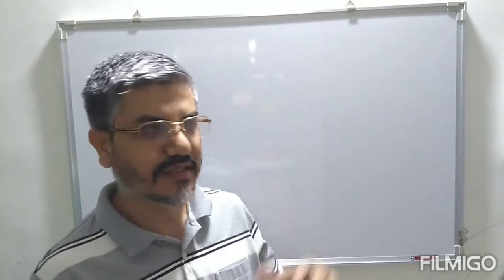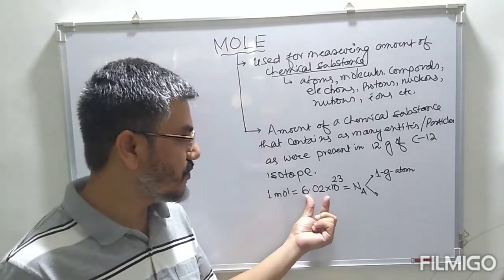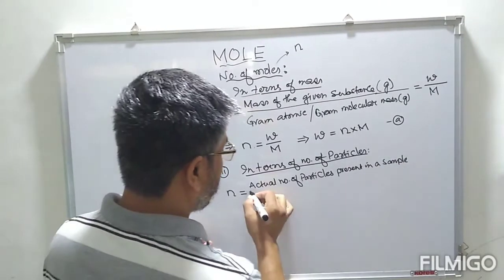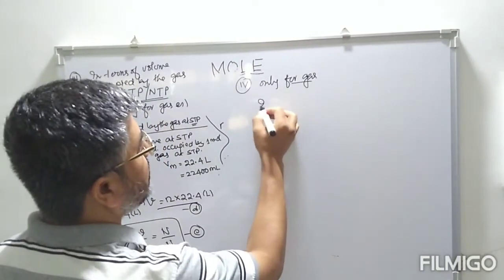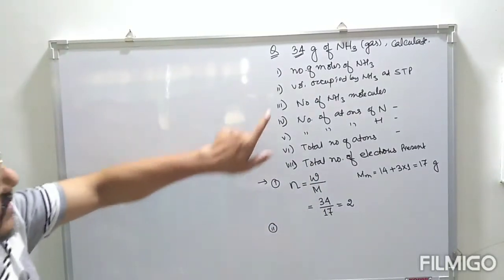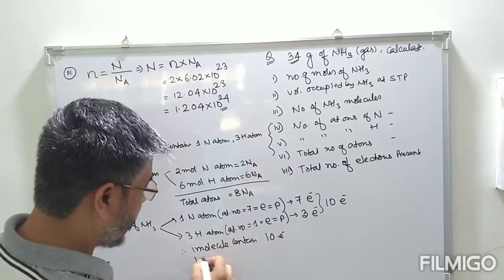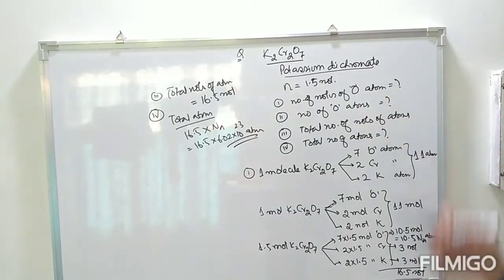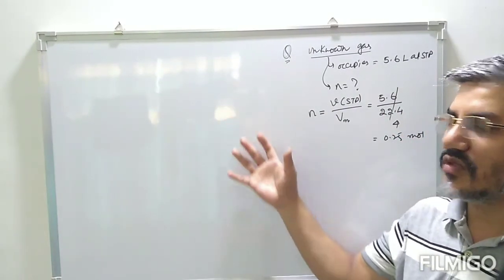Basic concepts 3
The concept of mole and calculation of mole